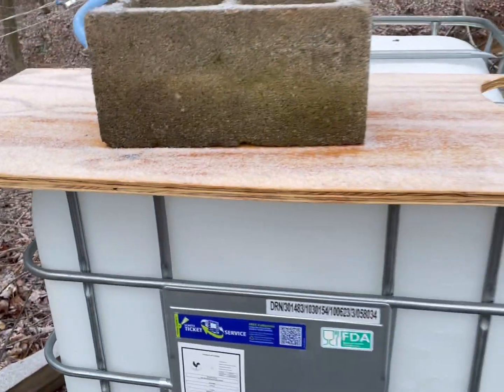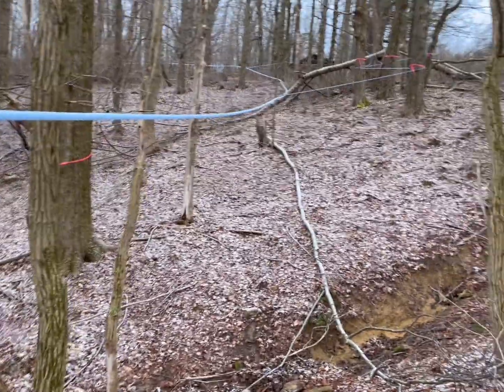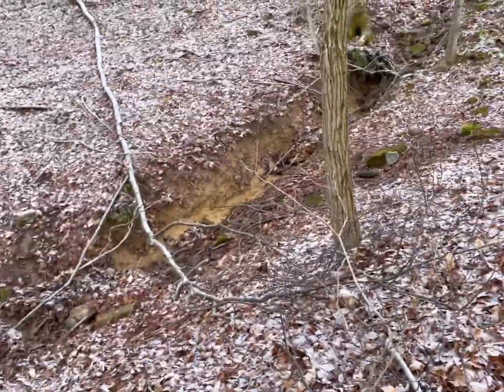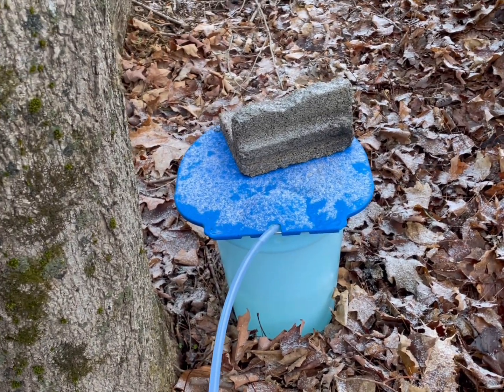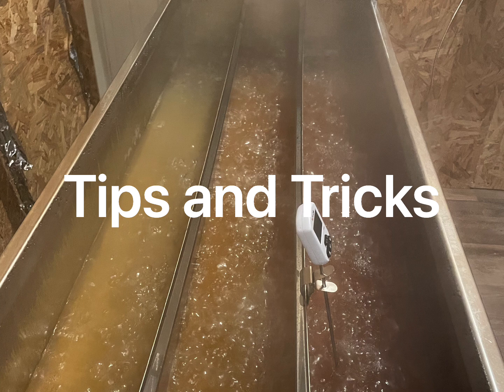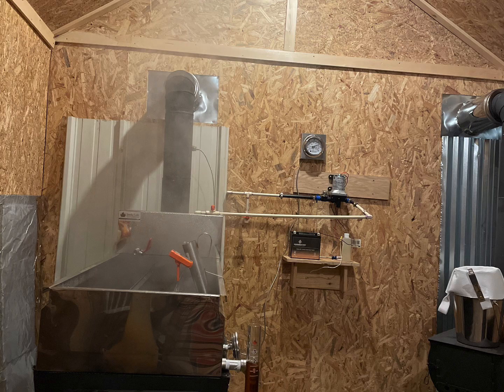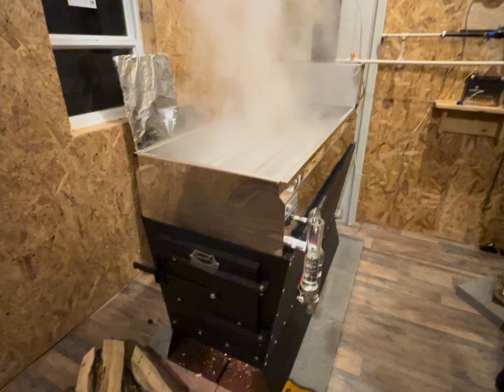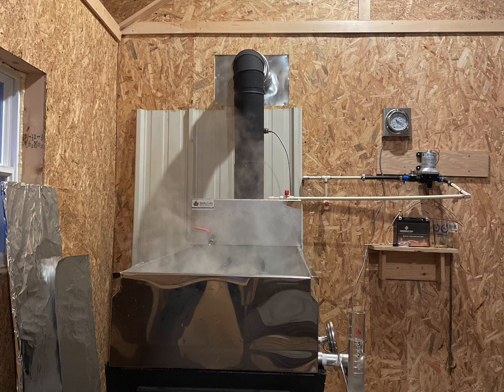TIPS, TRICKS & an OVERVIEW of our 110 tap MAPLE SYRUP operation using our Smoky Lake Dauntless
Join us as we show you an overview of our 110 tap sugar maple operation.  We discuss tips, tricks and lessons learned as we use the Smoky Lake Dauntless and the CDL Nano RO.  We discuss how we get the sap from the sugar bush to the sugar house.